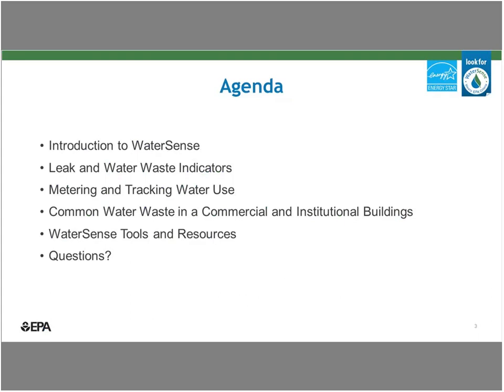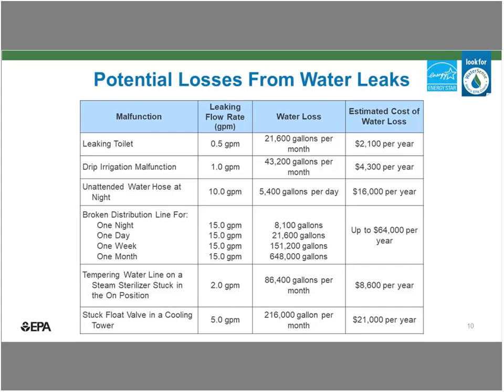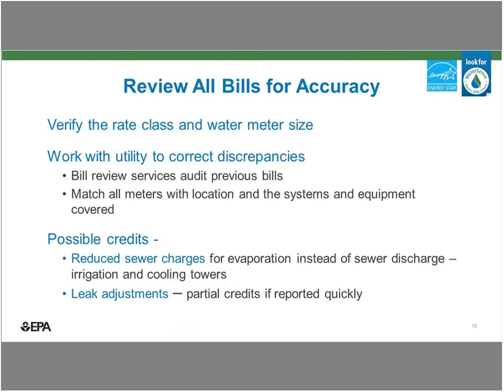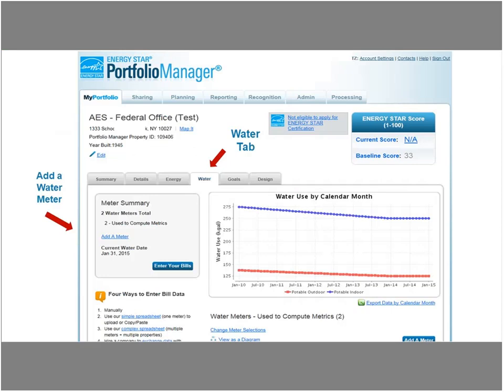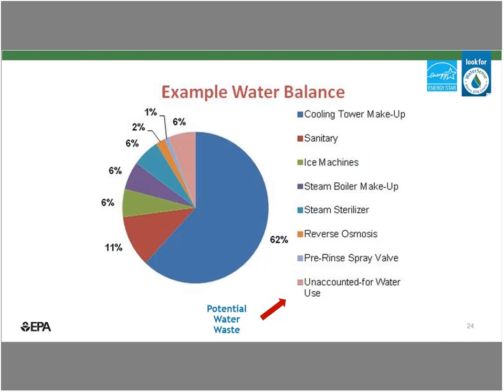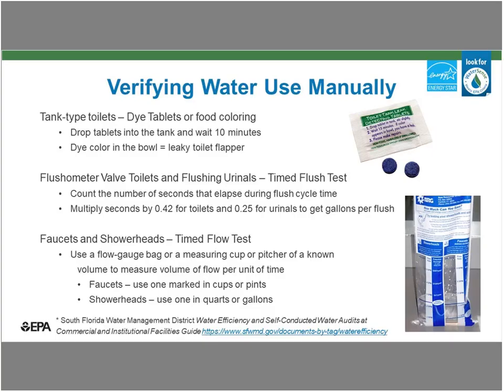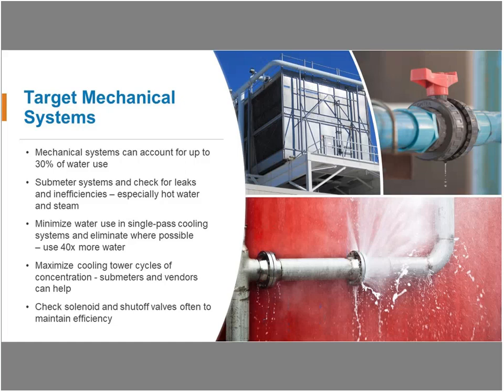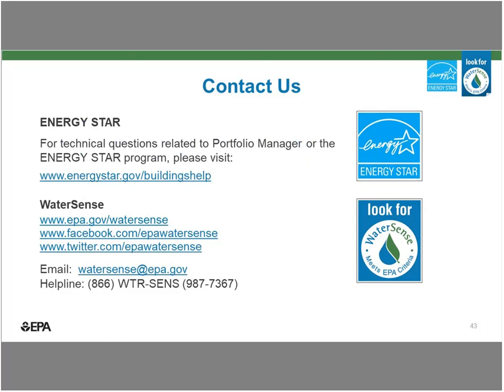Fix a Leak with WaterSense and Beat Water Waste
This video focuses on fixing leaks with WaterSense to combat water waste effectively. It highlights the importance of identifying and addressing leaks promptly to conserve water and reduce utility costs. Viewers will learn practical steps for detecting leaks, utilizing WaterSense-certified products, and implementing water-saving measures in commercial and institutional properties.